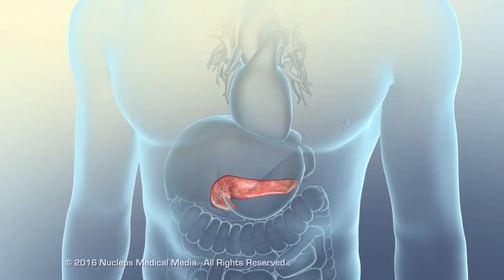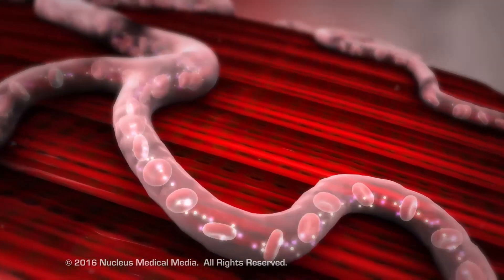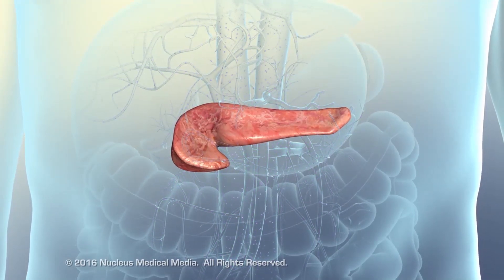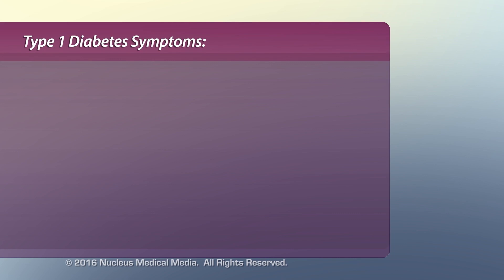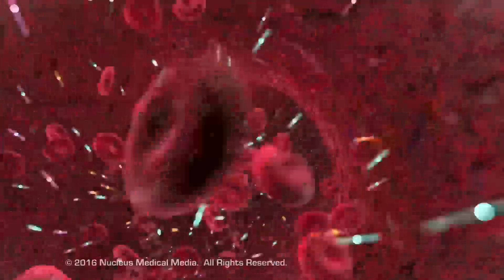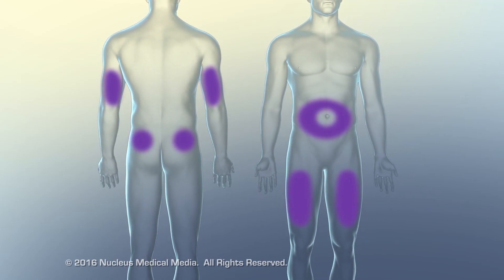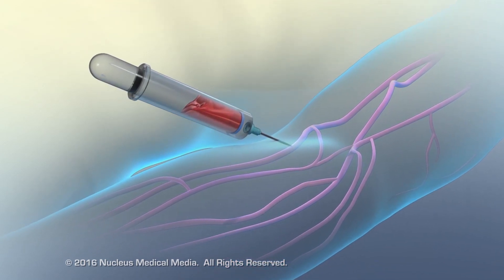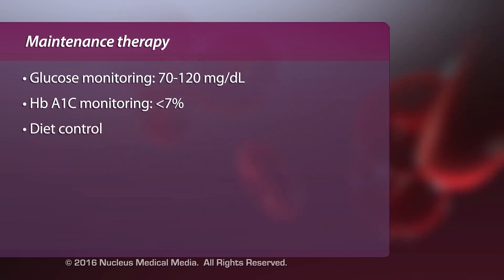Type 1 Diabetes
MEDICAL ANIMATION TRANSCRIPT:  One of the endocrine functions of the pancreas is to secrete a hormone called insulin into the blood. Microscopic regions of beta cells in the pancreas are located on the islets of Langerhans. These beta cells release insulin. After consumption of a meal, increasing amounts of glucose in the blood trigger beta cells in the islets to secrete the appropriate amount of insulin hormone, which travels through the bloodstream to target cells, where it promotes the transport of glucose into the cells. Glucose must get inside cells to participate in cellular respiration, which creates the energy needed for cellular processes. Certain tissues, such as skeletal muscle and adipose tissue, require insulin to unlock their cells before glucose can enter. Insulin attaches to specific receptors on the cell's surface, causing glucose transporter proteins in the cell membrane to open, allowing glucose to pass into the cell. As cells take up glucose, the blood glucose level falls. Type 1 diabetes is a disease in which the pancreas loses its ability to produce insulin, resulting in high blood glucose levels and other metabolic complications. In this disease, antibodies secreted by lymphocytes attack and destroy the beta cells, so the pancreas produces little or no insulin. Lack of sufficient insulin prevents glucose from entering cells, resulting in a high blood glucose concentration, a condition called hyperglycemia. Unable to pass into cells, glucose builds up in the blood. The kidneys filter out the excess glucose, which is lost in urine, resulting in glycosuria, or large quantities of glucose in the urine. Common symptoms of hyperglycemia in type 1 diabetes include polyphagia, or excessive eating; polydipsia, or excessive thirst; polyuria, or increased urine volume; and unexplained weight loss. As the insulin deficiency continues, cells are unable to use sugar for energy, so the body breaks down fats and proteins to use them as an alternative source of energy. As fat breakdown continues, acidic byproducts, known as ketone bodies, accumulate in the blood, resulting in a condition called ketosis. If allowed to build up to dangerously high levels, a life-threatening condition called diabetic ketoacidosis results. Type 1 diabetes can cause degenerative tissue damage, resulting in long-term complications, such as atherosclerosis, blindness, neuropathy, and renal dysfunction. Licensed health professionals prescribe insulin replacement therapy to treat type 1 diabetes. If a diabetic person uses a syringe to deliver doses of insulin, he or she must rotate between injection sites to prevent localized tissue damage and absorption problems. Once delivered via syringe or insulin pump, the insulin rapidly reduces hyperglycemia, facilitating transport of glucose into cells. Insulin also suppresses ketosis, restoring metabolic balance. In addition to insulin therapy, patients must manage their glucose levels closely with frequent glucose checks, which should fall between 70 and 120 milligrams per deciliter. Patients should also monitor their blood glucose level with periodic hemoglobin A1C tests, which measure the amount of glycated hemoglobin in the blood over a two to three-month period. Glycated hemoglobin is created when glucose attaches to hemoglobin within red blood cells. Glycated hemoglobin forms at a rate that increases with plasma glucose levels. The desired hemoglobin A1C level for people with diabetes is less than 7%. The higher the hemoglobin A1C level, the higher the risk of developing complications from diabetes. Other actions patients can take to monitor their glucose levels more closely are diet control and consistent exercise. By treating and controlling blood glucose levels, patients may prevent the occurrence of the complications of diabetes.